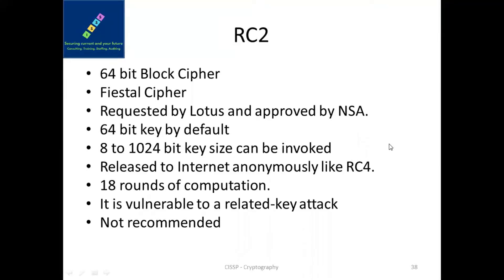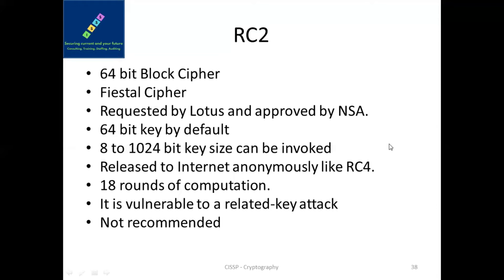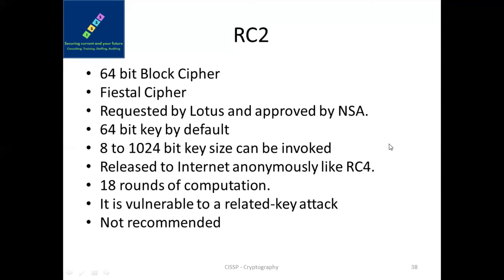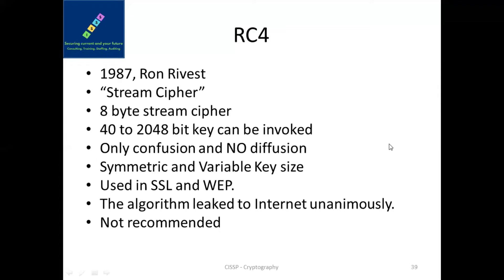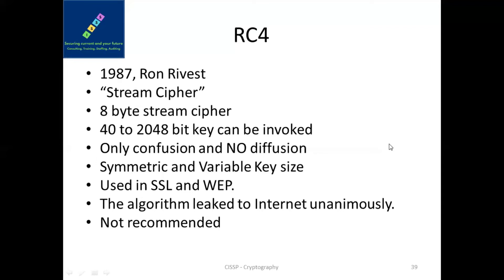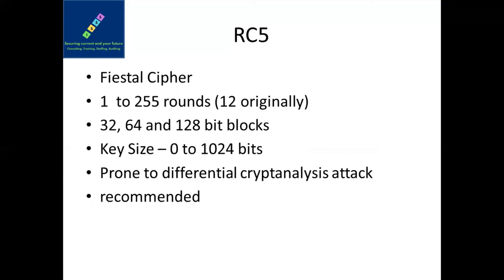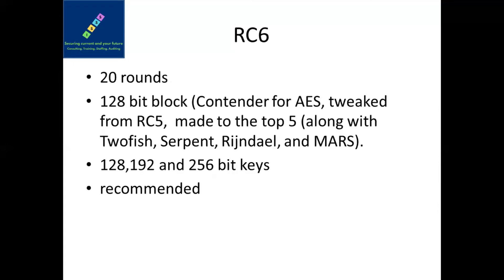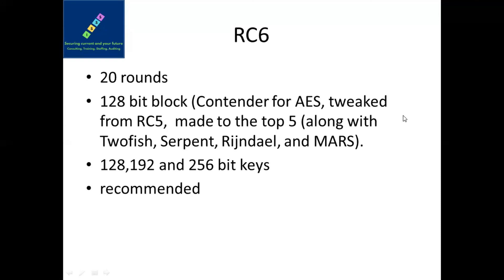Mastering CISSP Cryptography 16 RC2 RC4 RC5 RC6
This is the 17th video in the Mastering CISSP - Cryptography Simplified series. RC2, RC4, RC5, RC6

This is in aim to create a maximum information video series towards your CISSP certification. These lectures can also be used for CASP and Security+ certifications from Comptia. These certifications are inch deep and acre wide as required for certification preparation. Please feel free to use these videos for your certification preparation.